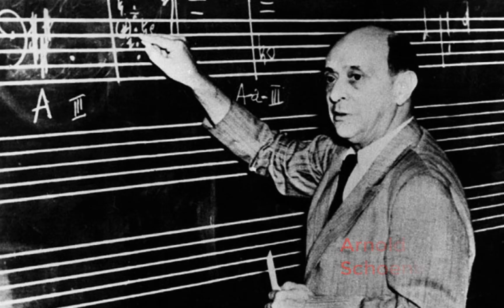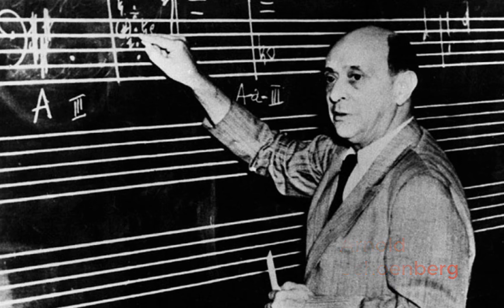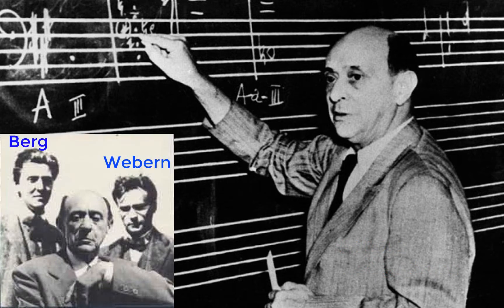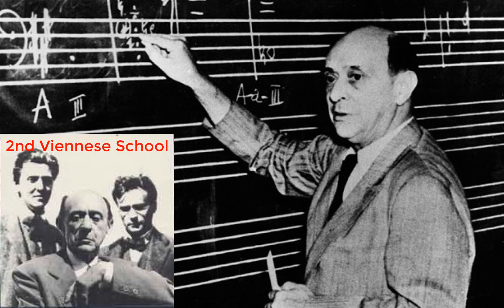12 Tone Music Part 1 of 4 (Introduction)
Dr. Mike Rogers explaining 12 Tone Music to theory IV students at Abilene Christian University